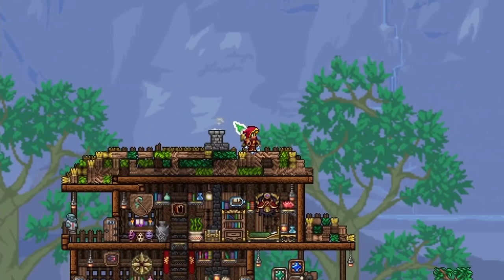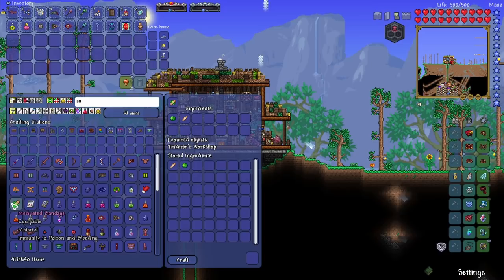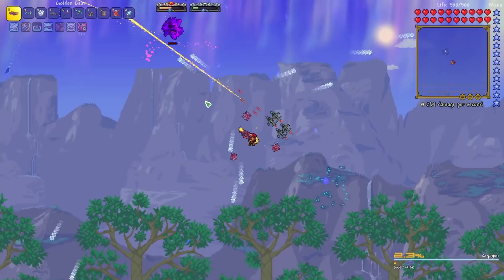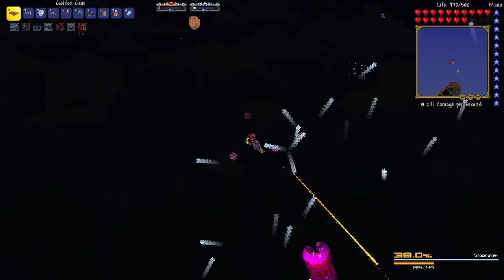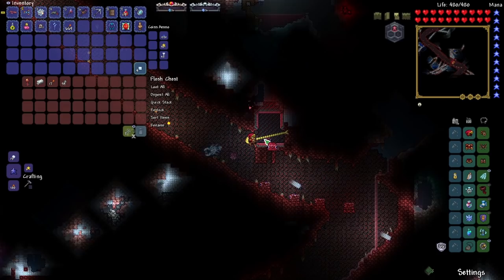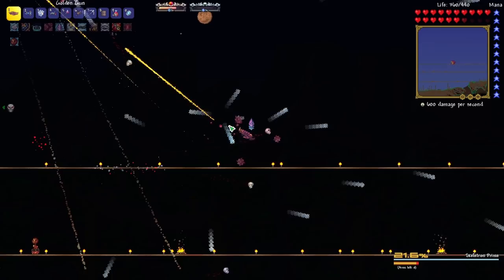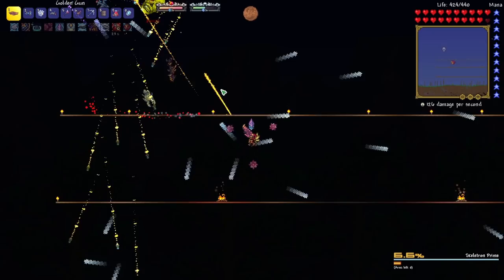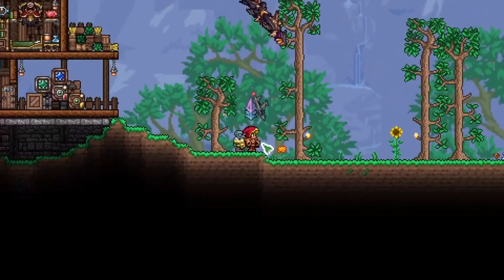Mech Bosses in DEATH MODE! Terraria Calamity 1.5 Summoner Class Let's Play - Ep #10 (Draedon Update)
Terraria Calamity Let's Play Silas the Summoner: a Death Mode Summoner Class Terraria Playthrough (Calamity 1.5 Draedon Update). In this episode, Silas defeats Cryogen, Skeletron Prime, and the Twins. Death Mode is a harder difficulty in the Calamity mod similar to the Master Mode difficulty in Terraria 1.4 Journey's End. Silas is a young summoner that has been bound to the robes of Supreme Calamitas through a curse as part of Raiden's plan to summon SCal in her original form.

Be sure to check out my other videos like Terraria Shadows of Abaddon (SoA) Tanya the Techie,  Spirit Mod Let's Play Seth the Skeleton, Diana the Druid Expert Mode Mod of Redemption (MoR) Playthrough, Raiden the Rogue Calamity Death Mode Playthrough, Anna the Archer Calamity Revengeance Mode Bow Only Ranger Class Terraria Playthrough, the Wendy the Warrior Terraria 1.4 Journey's End Master Mode Melee Lets Play, and the Magnus the Mage Calamity Death Mode Mage class Terraria Let's Play with storyline / lore. I also post Calamity weapon and item showcase videos for endgame weapons like the Ark of the Cosmos, Eternity, Gael's Greatsword, Ataraxia, Dragon Pow, Exoblade, Exo Gladius, Gael's Greatsword, Drataliornus, Heavenly Gale, Subsuming Vortex, Celestus, Supernova, Animus, Azathoth, Contagion, The Dance of Light, Earth, Endogenesis, Illustrious Knives, Nanoblack Reaper, Red Sun, Voidragon, Scarlet Devil, Soma Prime, Crystyl Crusher, Svantechnical, Triactis' True Paladinian Mage-Hammer of Might, Vehemence, Temporal Umbrella, Apotheosis, Last Prism, Dark Spark, Yharim's Crystal, Zenith, Celebration MK2, Terraspark boots, Queen Slime, Empress of Light, Terraprisma, Final Dawn, Murasama, Flamsteed Ring, and more!